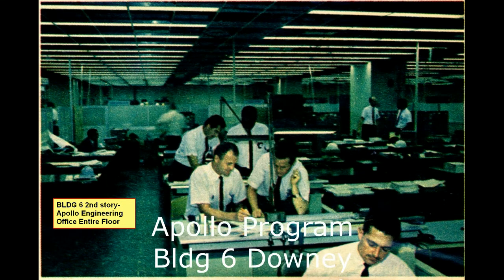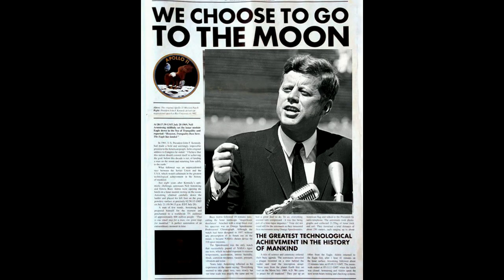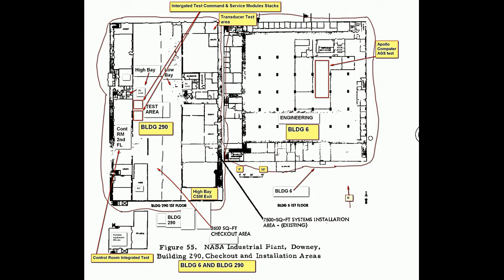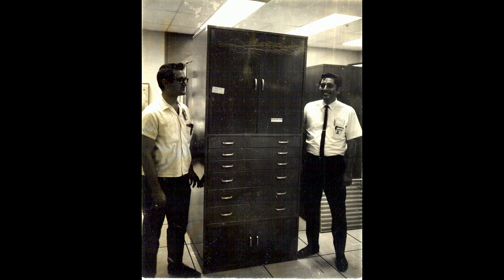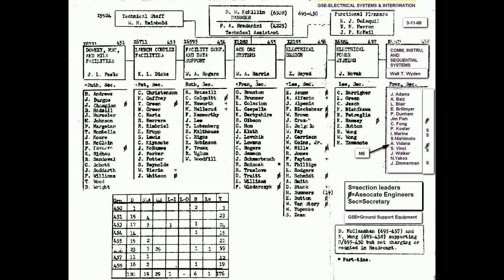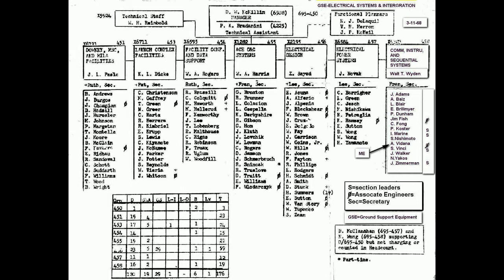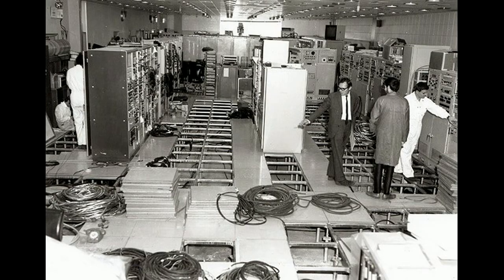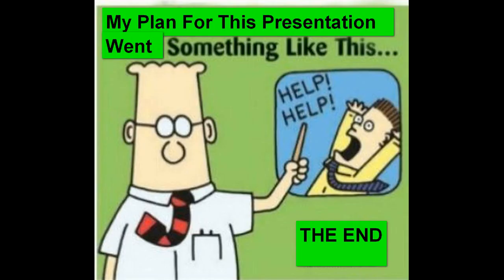Apollo Program Downey Bldg 6 gse eng continued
2nd Part of Apollo Program Downey Building GSE Engineering